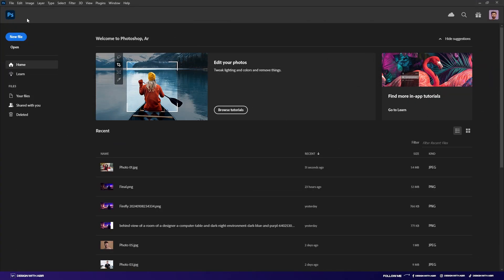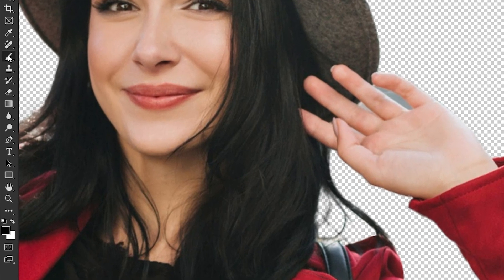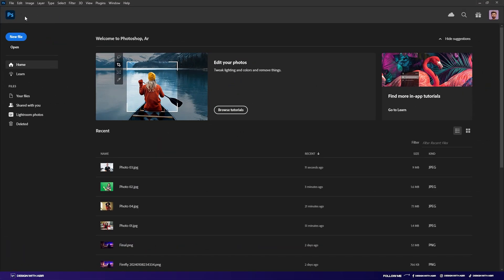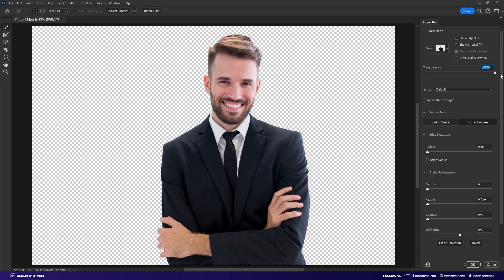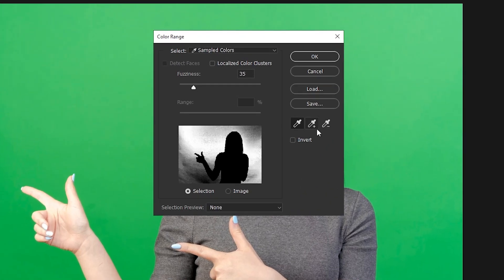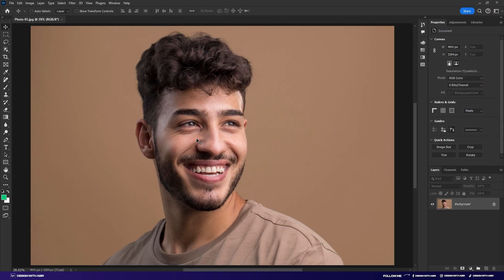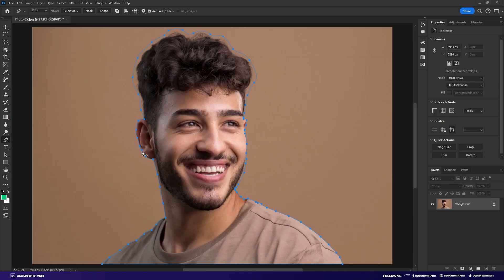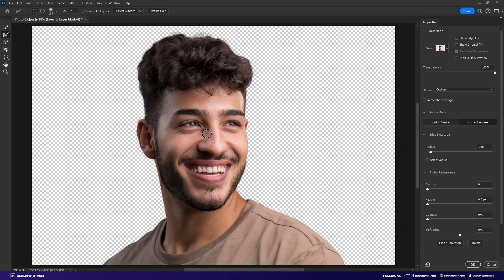Remove Backgrounds like a PRO in Photoshop 2024 (EASY!)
Learn how to effortlessly remove backgrounds in Photoshop and unleash your creativity! This tutorial will show you step-by-step how to use the background removal tool in Photoshop to create stunning images. Say goodbye to boring backgrounds and hello to endless possibilities with this easy background removal technique. Watch now and enhance your design skills!

►In this video, you'll learn:
✅ Select Subject vs. Pen Tool: Which tool reigns supreme for complex backgrounds? Discover the pros and cons of each.
✅ Refine Edge Like a Pro: Mastering this crucial step ensures clean, natural-looking edges for your cutout subjects.
✅Photoshop Ai Magic: Unlock the power of Photoshop Ai background removal.
✅ Brush Your Way to Perfection: Learn how to use the brush tool effectively for fine-tuning and adding finishing touches.
✅Bonus Tip: Discover a hidden Photoshop gem that can save you time and frustration!

Whether you're a beginner or a seasoned Photoshop user, this video has something for everyone. I'll share my workflow, tips, and tricks to help you master background removal and take your Photoshop skills to the next level.

►Chapters:
00:00 - Intro
00:22 - Photoshop Default Background Remove
01:10 - Select Subject Photoshop
01:40 - Select & Mask Photoshop
02:24 - Color Range Photoshop
03:00 - Pen Tool Photoshop
04:35 - Outro

►Related:
comment detourer une image photoshop
how to remove background in photoshop
photoshop ai
photoshop ai tutorial
adobe photoshop
background remover in photoshop
how remove background photoshop
how to change background in photoshop 2023
how to remove the background of a picture
how to use pen tool in photoshop
make background transparent photoshop
photoshop remove objects
photoshop selection tool
remove background photoshop